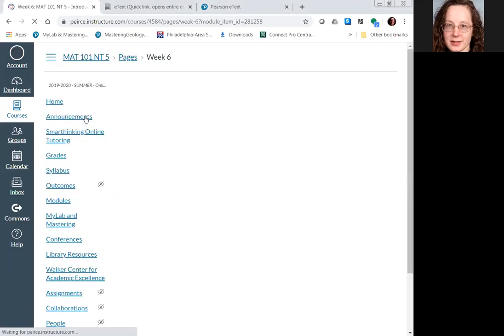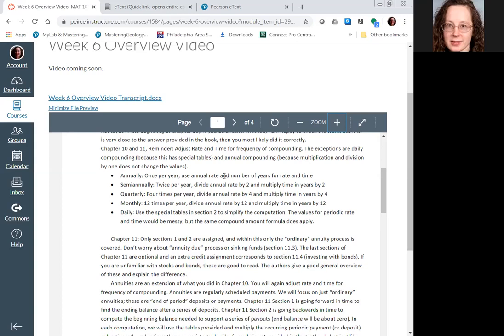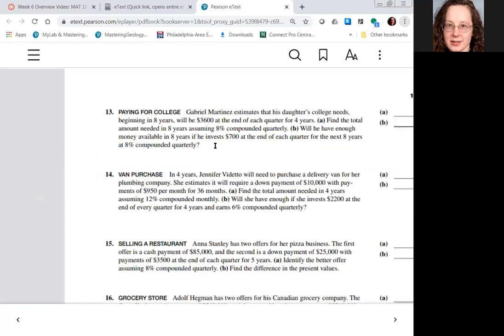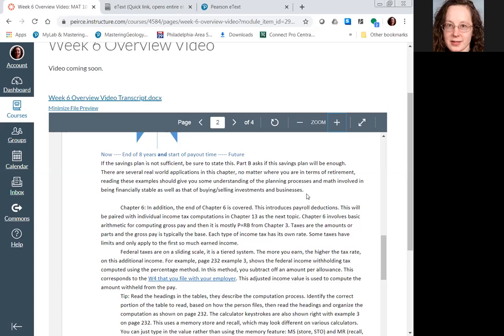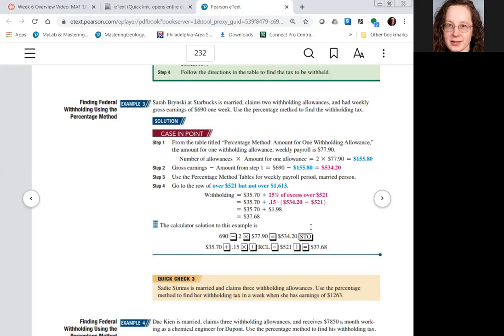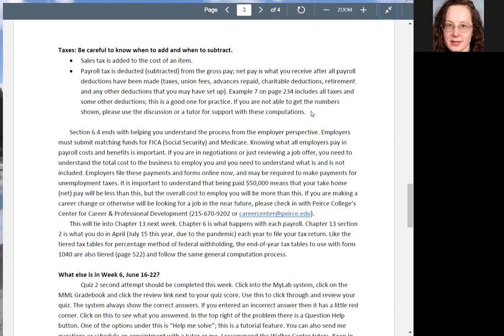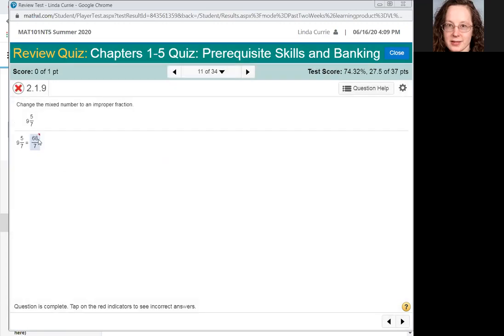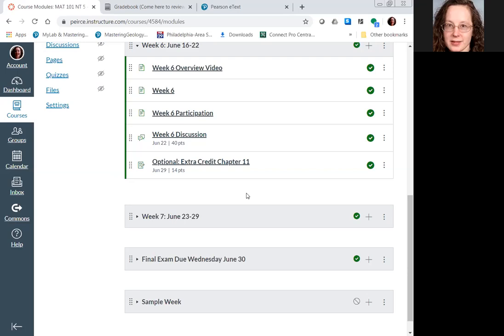MAT101 Week 6 Overview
MAT101 Overview for week 6